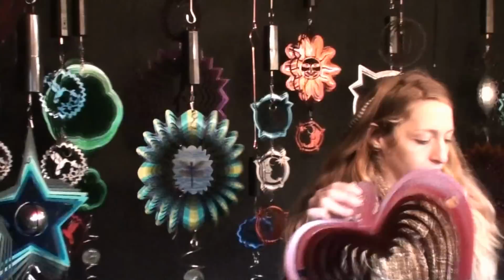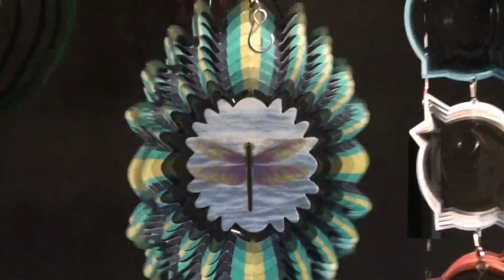Beautiful Wind Spinners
I Saw This Interesting Store On The South Bank In London. Recorded On Thursday The 22nd Of November 2012 In London,England UK